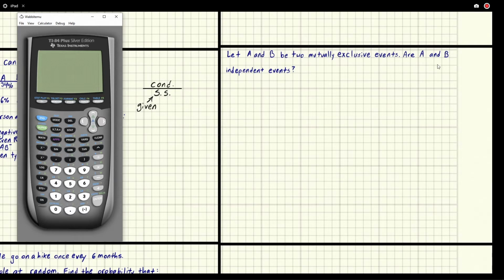Let A and B be two Mutually Exclusive events. Are A and B independent?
Time Stamps
0:00 Intro
0:07 Mutually Exclusive
0:28 Independent
1:37 Answering the question